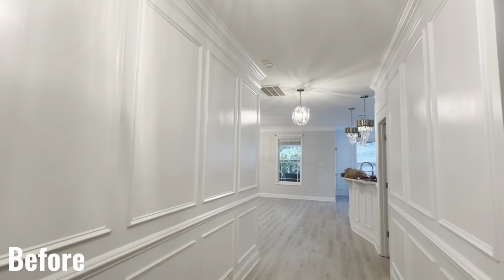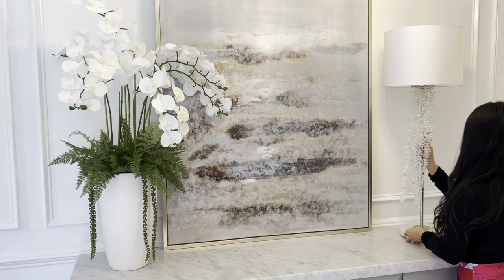Extreme Family Room Makeover | DIY Stone Wall | Home Updates 2025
Thanks so much to Homeaglow for sponsoring today’s video! to get your first 3 hours of cleaning for only $19!

Join me as I decorate my entryway, living room and give a boring wall a complete makeover! It’s a full makeover with tons of home decorating ideas, DIY stone wall, entertaining ideas to use indoor or outdoors, DIY home decor, before & after, and inspiration for your living room space. Today's video is a continuation on my home makeover series and I hope you enjoy!

Shop everything seen today!
Coffee table
White sectional
Living room art
Entryway art
White planters
Acrylic book stand
LED TV lights
White orchids
Faux string succulent
Olive branches
Marble bowl

Refrigerator and Pantry here:
Fruit containers
Egg container
Large produce container
Drink organizer
Milk & Juice containers
Acrylic tier shelf
Open front container
Cereal dispenser
Pantry lights
OXO containers

✨ATTENTION✨ I ONLY announce giveaway winners here in this description box to avoid scams.
The winner will be announced on June 5th here: V.J Cooper